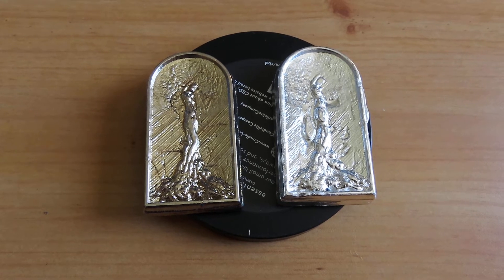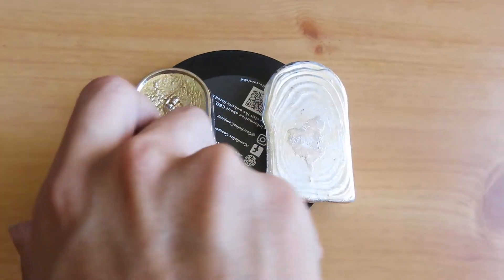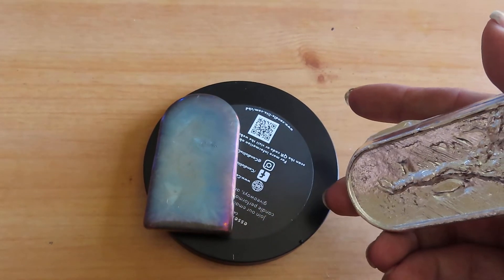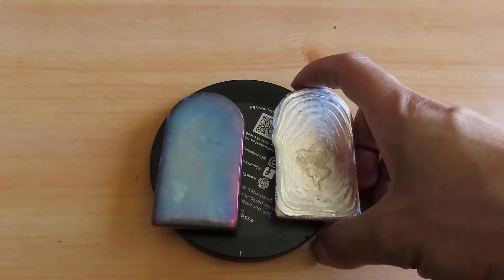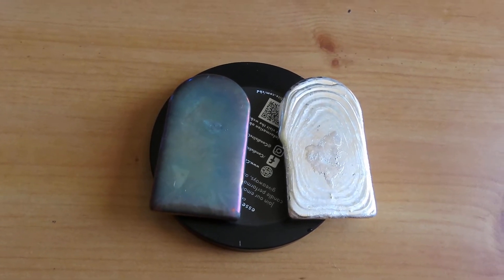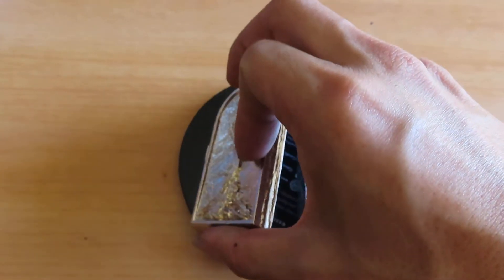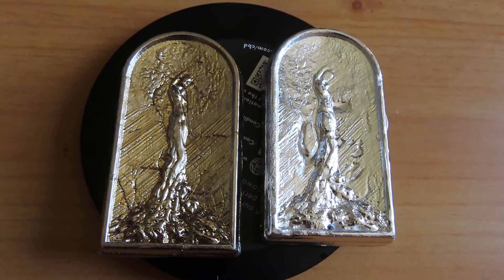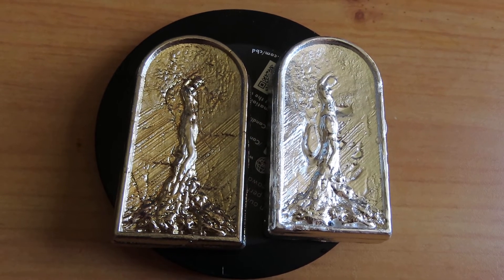Bismuth vs Silver side-by-side. Really reinforces my Why the F song.